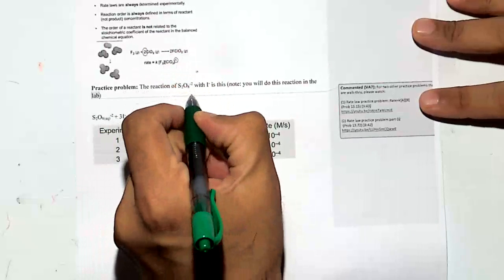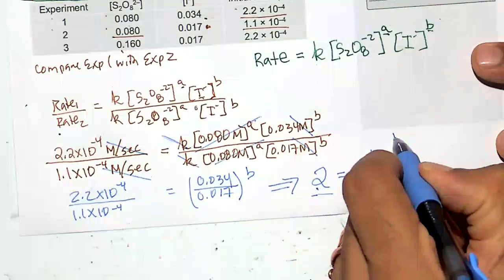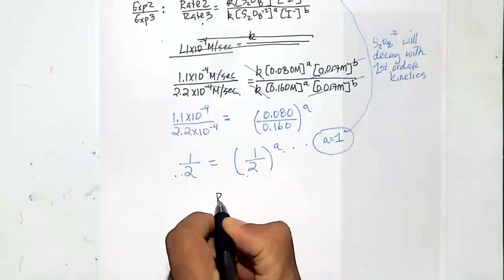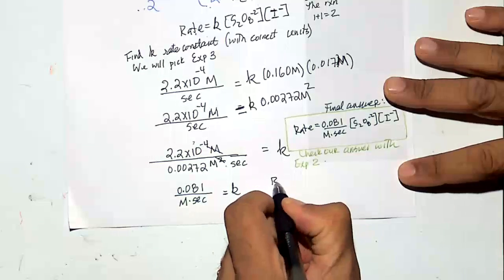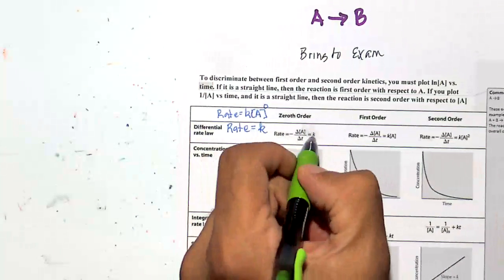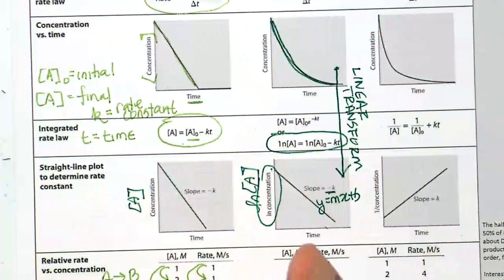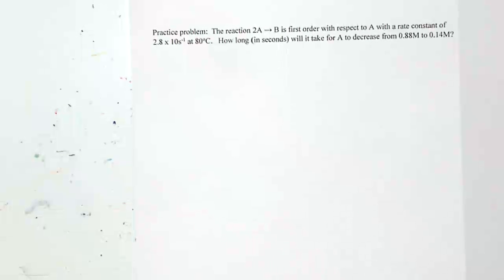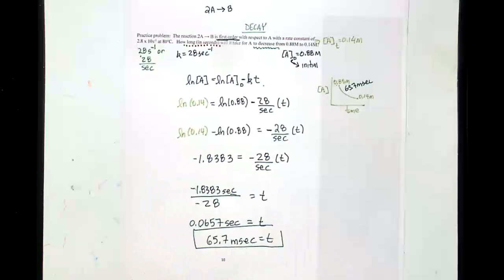General Chemistry II CHEM 1520 Lecture 11 (Monday 9/16/2024)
Rate law
First order decay problem